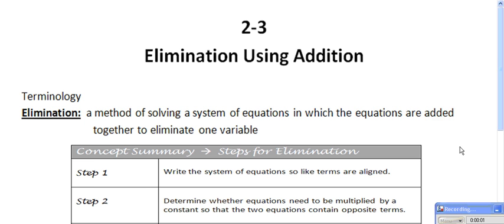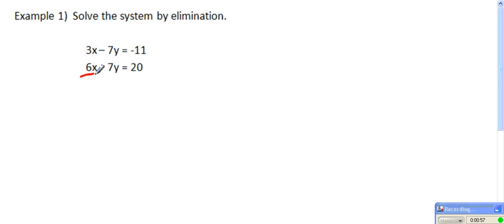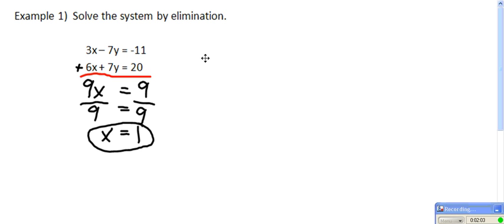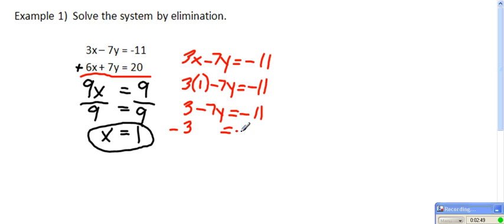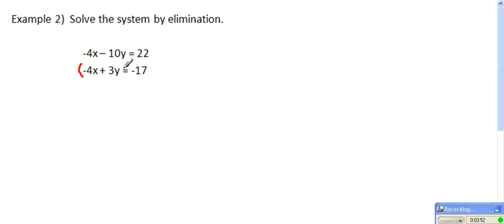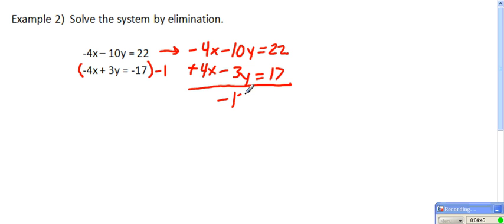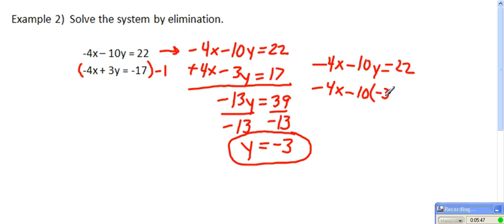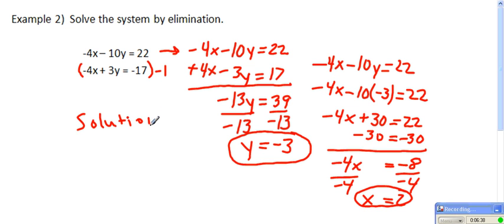Lesson 16: 2-3: Elimination Day 1.wmv